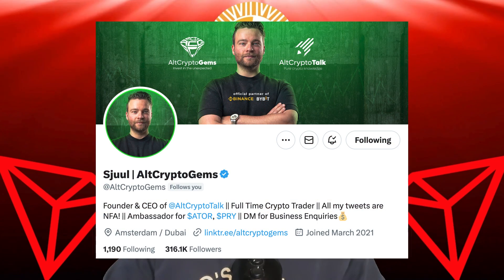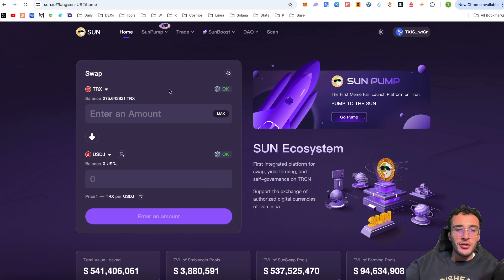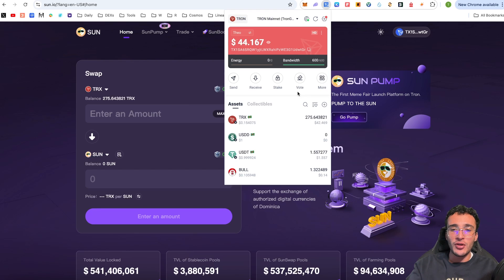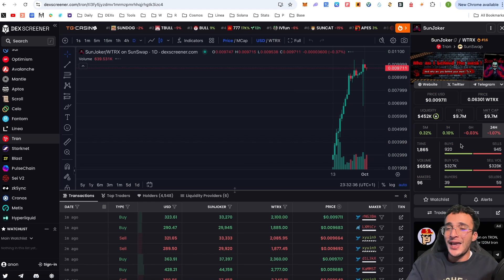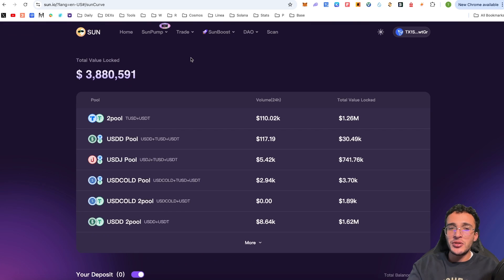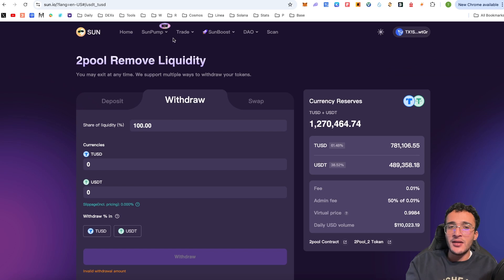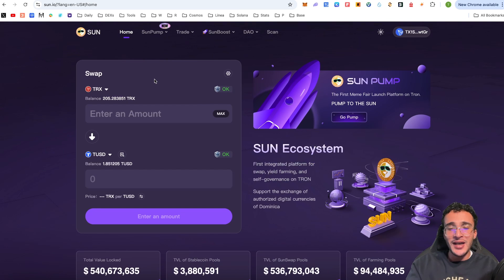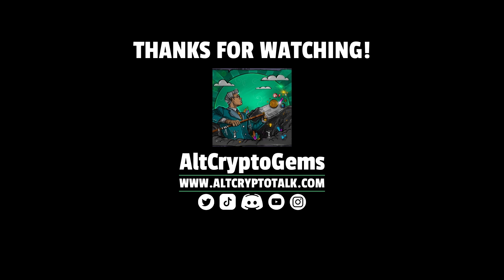How To Swap on Tron Network [SunSwap DEX Tutorial]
If you want to swap tokens on the Tron network, this tutorial will guide you step-by-step on the Sun DEX (SunSwap).

Time Stamps
0:00 Intro
0:37 Getting Started
2:25 How To Swap on Sun (Tron Network)
7:35 SunPump
7:53 SunCurve Liquidity Pools
10:45 Sun PSM
11:15 SunBoost
12:37 Governance
13:09 Conclusion